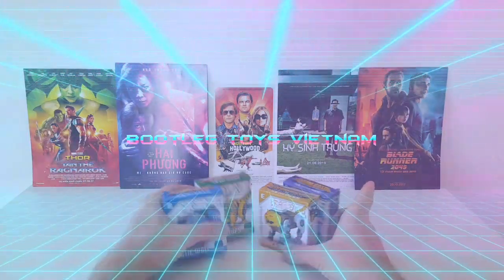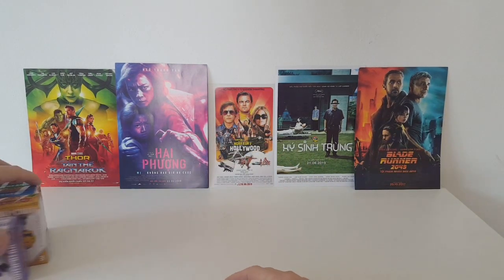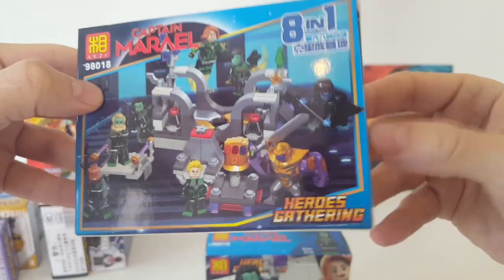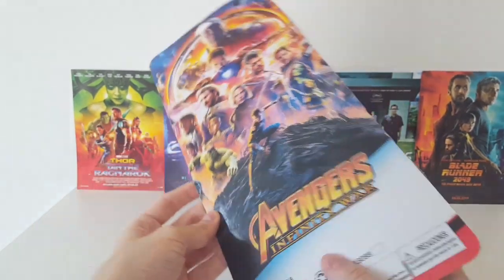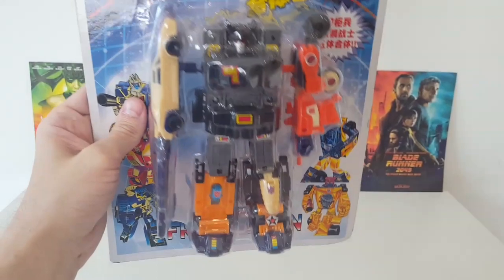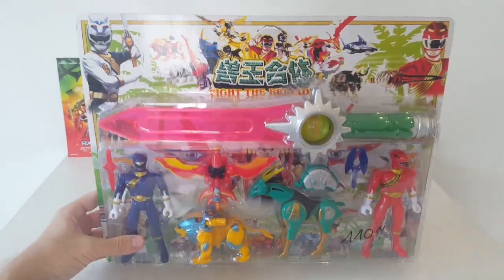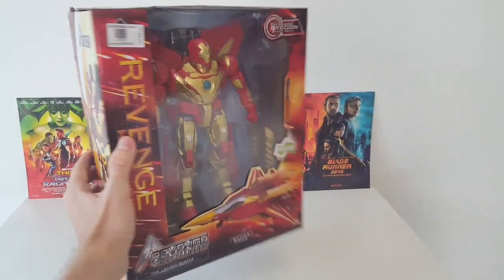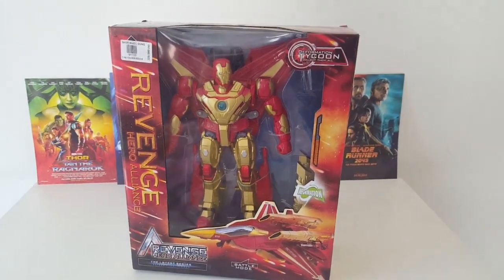Bootleg Toy Haul $20 USD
Bootleg toys Vietnam presents a toy haul from the streets of Sài Gòn. An Iron Man Jetfire Transformer among other cool stuff. đồ chơi lôi Follow